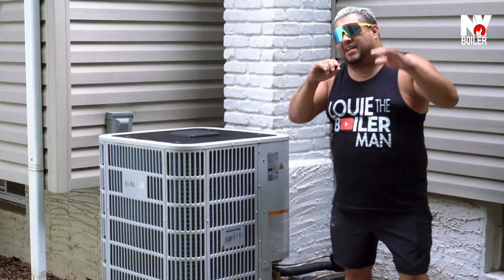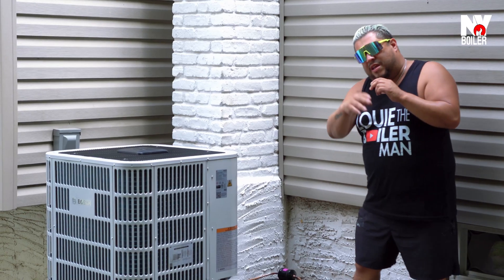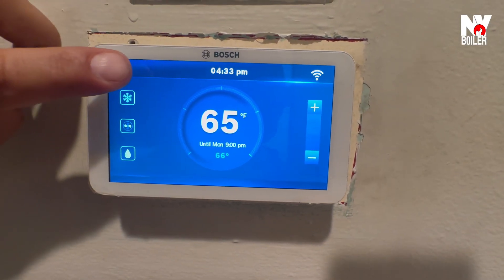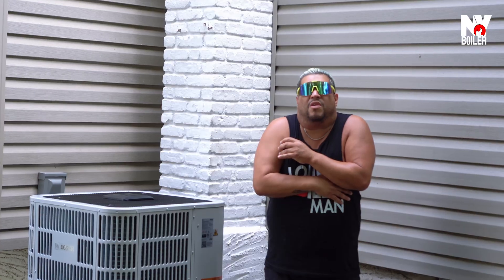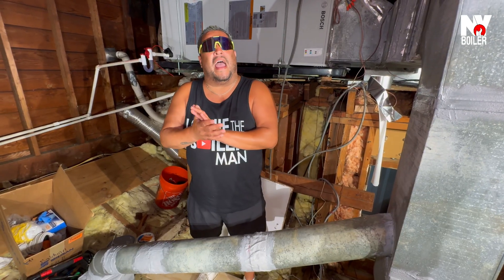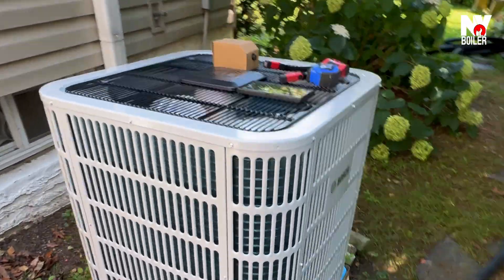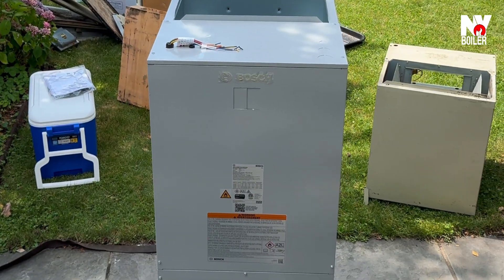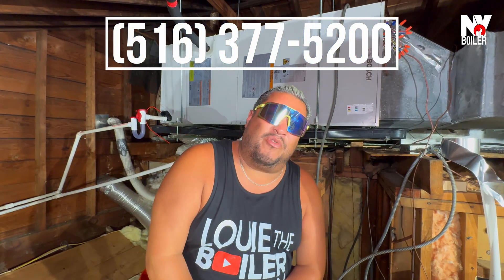Bosch 5 Ton Heat Pump Install | R454B Central Air System | Full HVAC Upgrade by Louie The Boiler Man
What’s up mi gente — it’s Louie The Boiler Man, your favorite HVAC Papi from Long Island 💪

In this video, we’re doing a full central air system installation featuring the Bosch IDS Premium Connected Series Heat Pump — a powerful 5 Ton R-454B unit. This install went down in Rockville Centre, NY, just minutes from my Baldwin shop.

✅ Replaced duct insulation for better efficiency
✅ Installed a Bosch digital smart thermostat
✅ Showed how to PROPERLY pitch the condenser drain pan
✅ Fully upgraded to the new R-454B refrigerant

Whether you're an HVAC tech, homeowner, or installer — this video gives you a clear view of what a professional-grade Bosch HVAC installation looks like.

📍 Rockville Centre, NY
🔧 HVAC is Life. Respect the Craft.